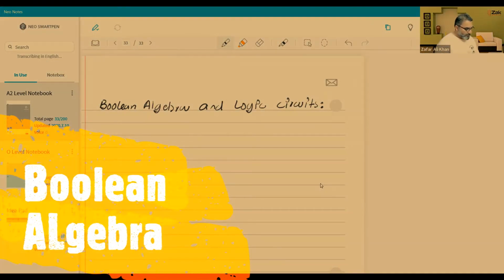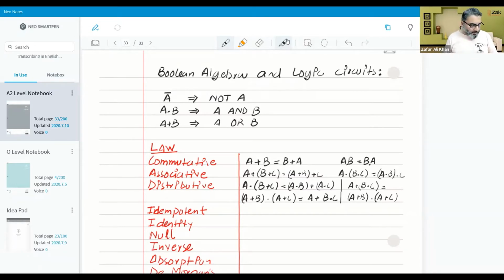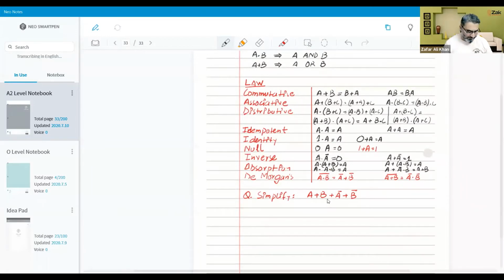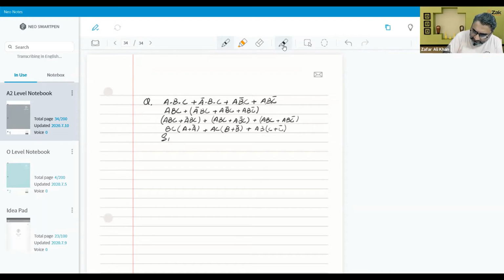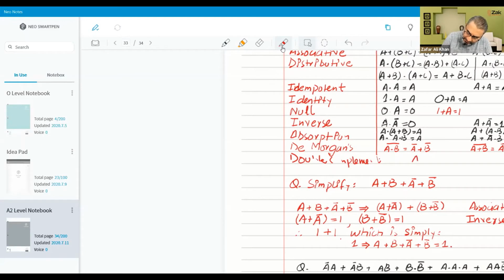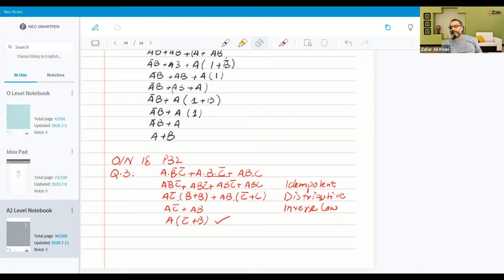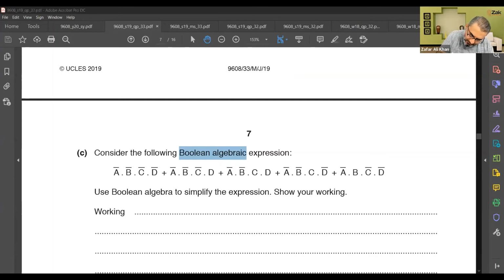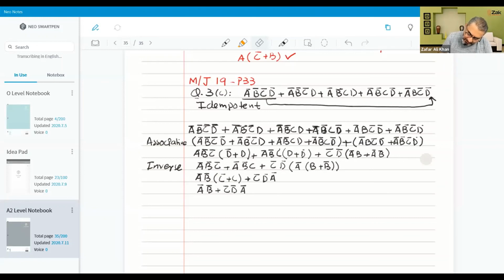Boolean Algebra: Laws and Step-by-Step Simplification | A2 Level 9618 CS | CS with ZAK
Boolean Algebra. A lesson for Cambridge A Level (A2) Computer Science (9618) from the topic Hardware and Virtual Machines.

This topic covers RISC vs CISC, pipelining, parallel processing (SISD/SIMD/MISD/MIMD), massively parallel computers, virtual machines: plus Boolean algebra, De Morgan's laws, Karnaugh maps, adders and flip-flops.

Chapters
0:00 Introduction
1:29 Laws of Boolean algebra
5:20 Laws explained
14:27 Simplification example 1
19:01 Simplification example 2
24:28 Advanced simplification
31:15 Exam question practice
38:57 Alternative method
44:14 Complex problem